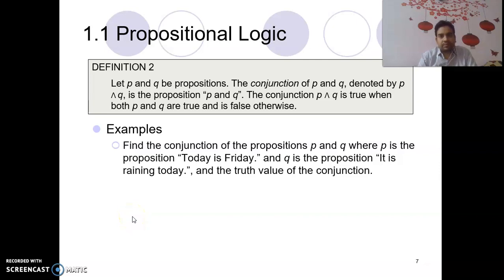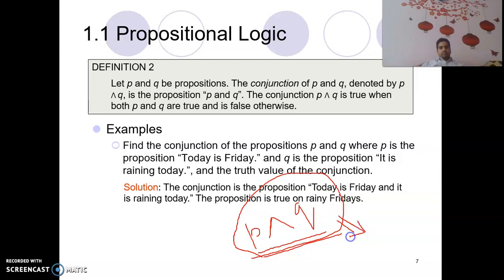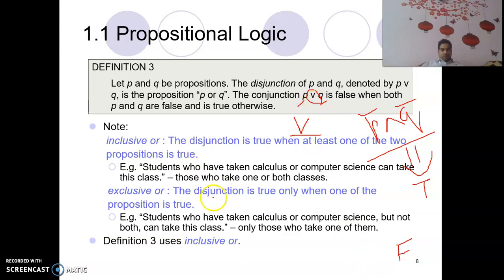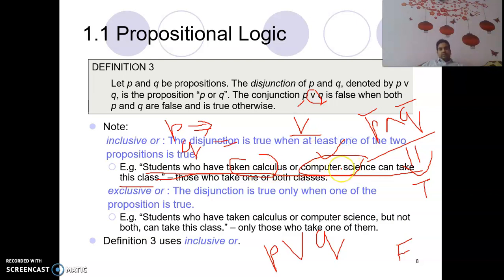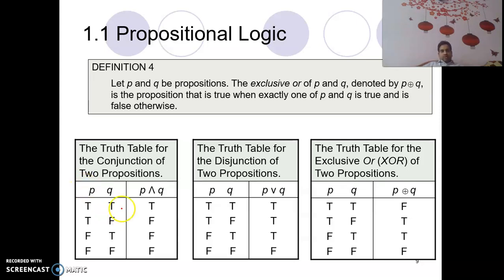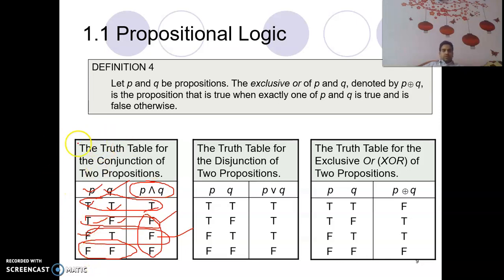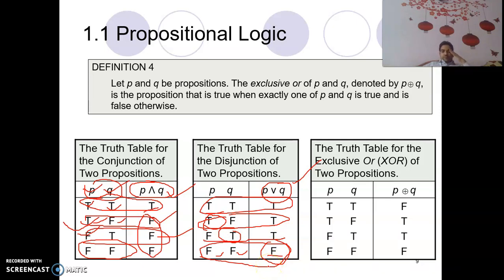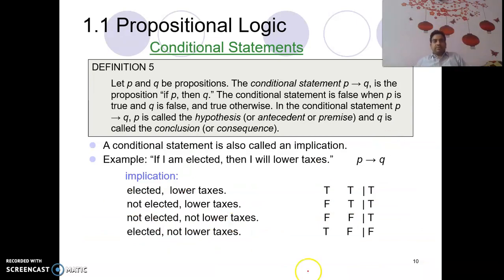KR2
Knowledge Representation using Proposition